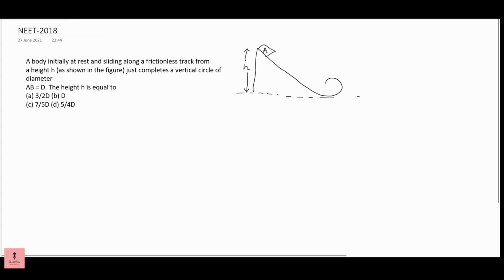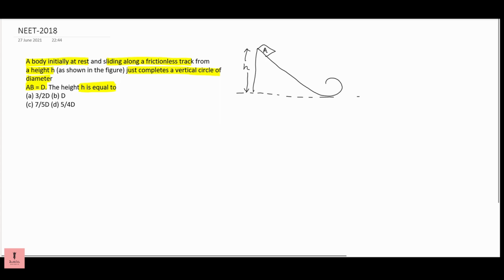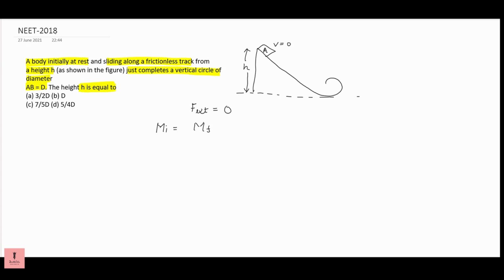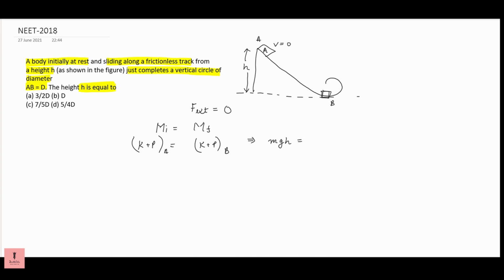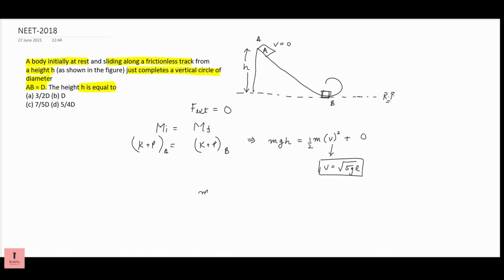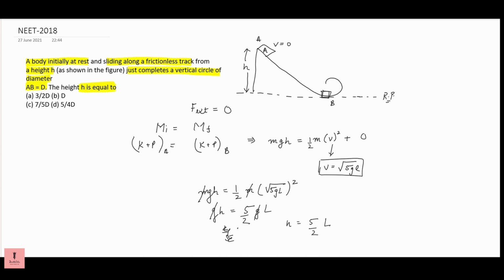A body initially at rest and sliding along a frictionless track from a height h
A body initially at rest and sliding along a frictionless track from a height h (as shown in the figure) just completes a vertical circle of diameter AB = D. The height h is equal to